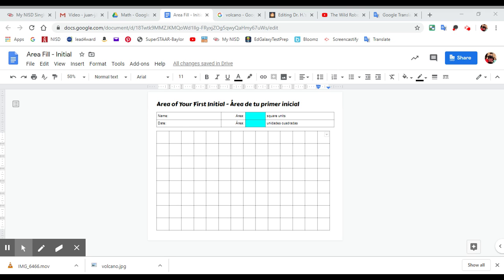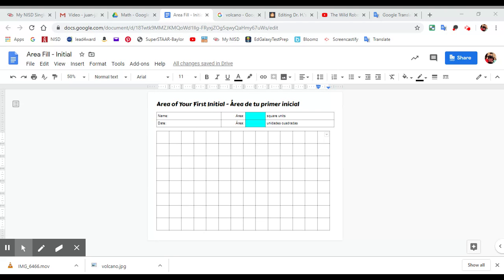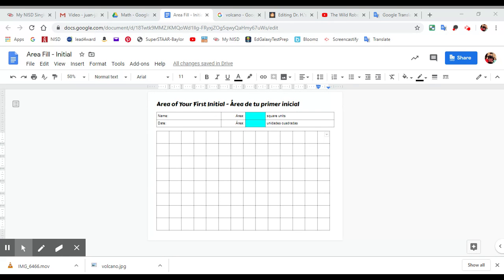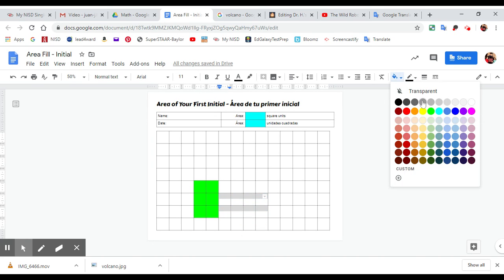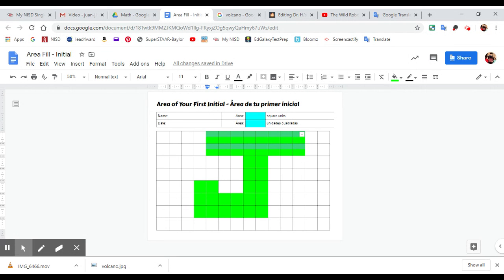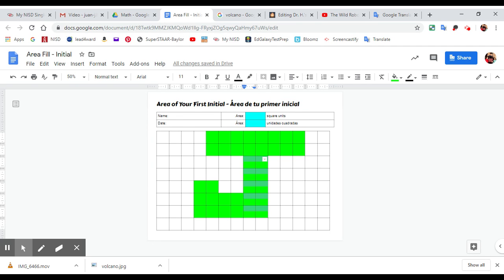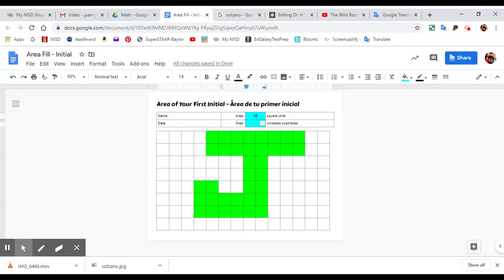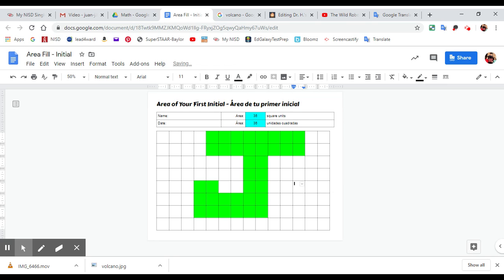Fill Tool in Tables - Herramienta de Rellenar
How to use the fill tool in a Google Docs table
Como usar la herramienta de rellenar en una tabla en Google Docs